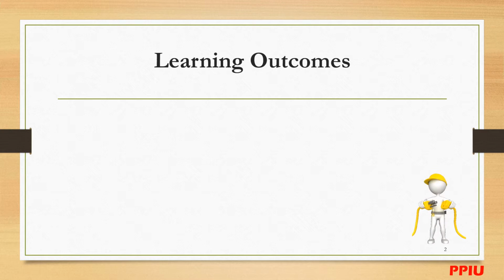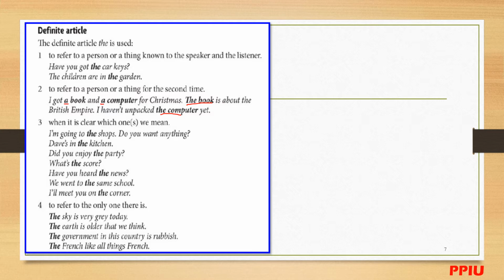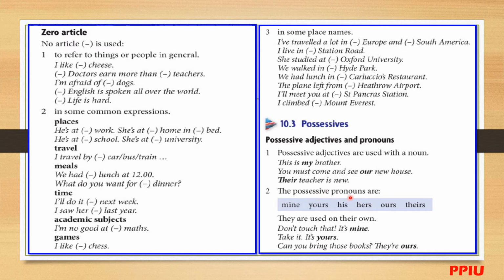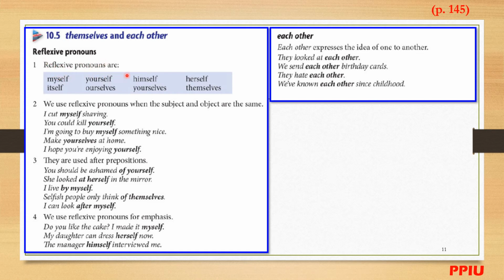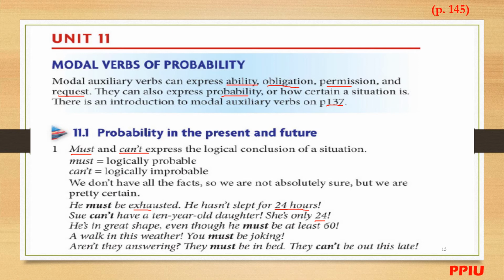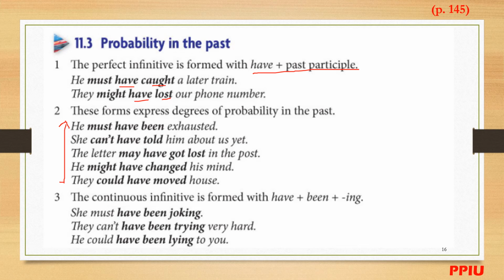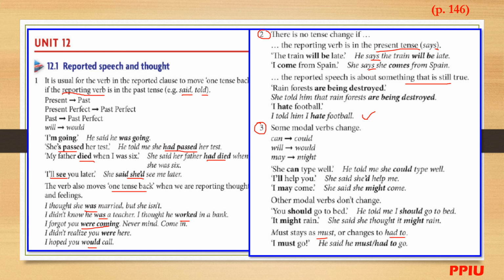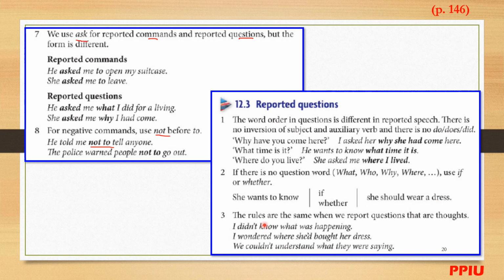Noun Clauses | Reported Speech | Modal Verbs | Sessions 29 & 30 | PPIU | Distance Learning | Covid